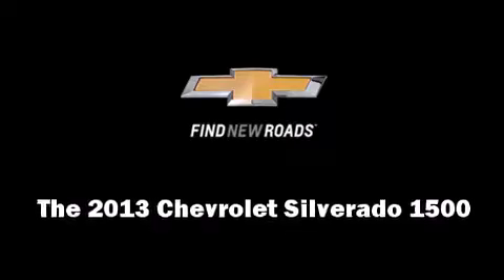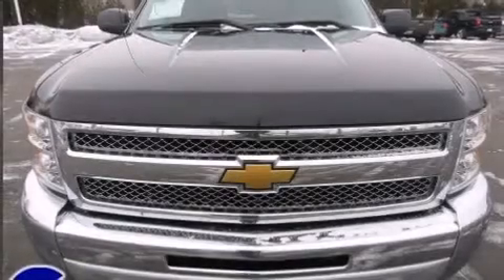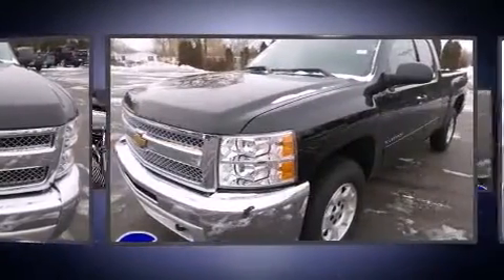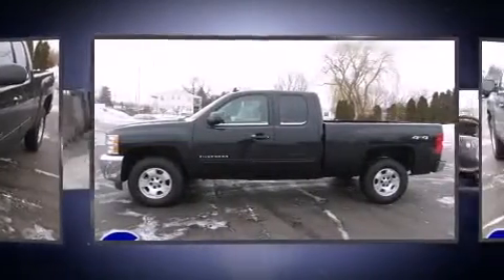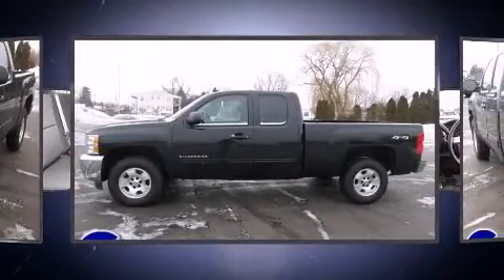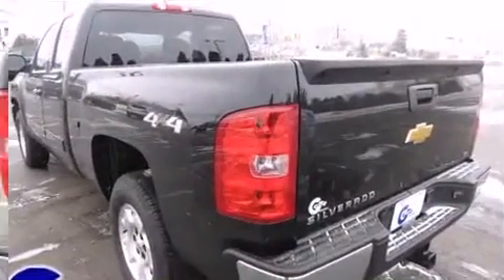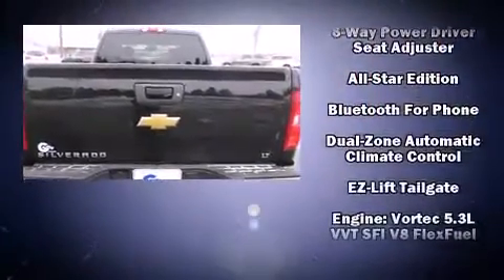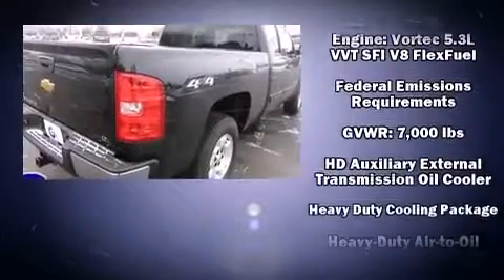New 2013 Chevrolet Silverado 1500 - StockID: 6-88889 - Hank Graff Davison, Flint Chevy Dealer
- You are viewing one of our New Chevrolet Truck Extended Cab's, Hank Graff Chevrolet Davison encourages you to come in for a test drive on this New 2013 Chevrolet Silverado 1500, stock# 6-88889. We are located in Davison Michigan near Flint, MI - Grand Blanc, MI - Lapeer, MI - All Surrounding Mid-Michigan areas. Come take a look at this New 2013 Chevrolet Silverado 1500 today. Our experienced sales staff is eager to share its knowledge and enthusiasm with you.

Year: 2013
Make: Chevrolet
Model: Silverado 1500
Bodystyle: Truck Extended Cab
Engine: V-8 cyl
Trans.: 6-Speed Automatic
Miles: 93
Exterior: Black
Interior: Ebony

Hank Graff Chevrolet Davison
Address:
800 N. State St.